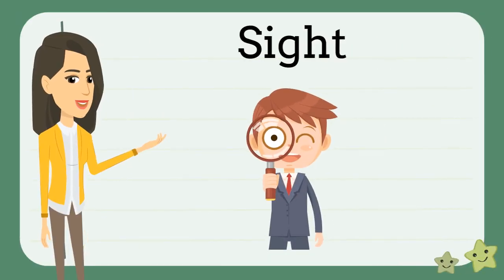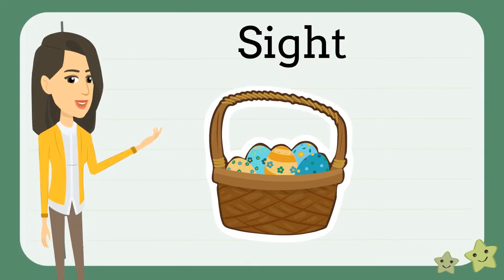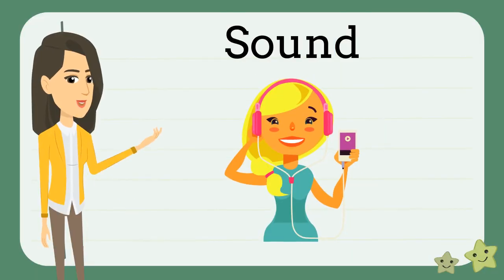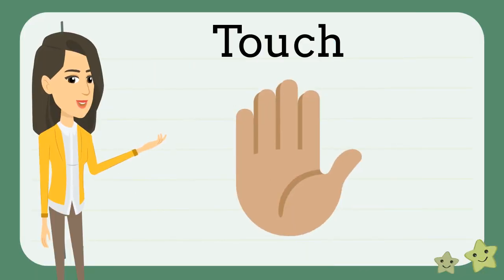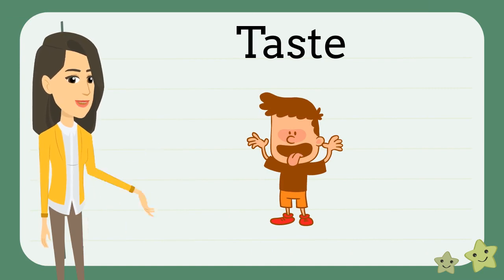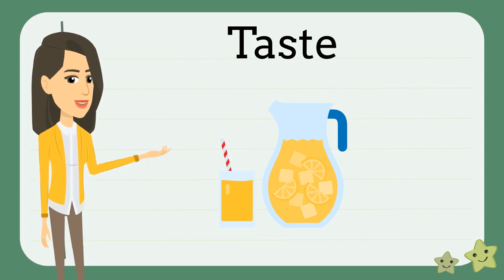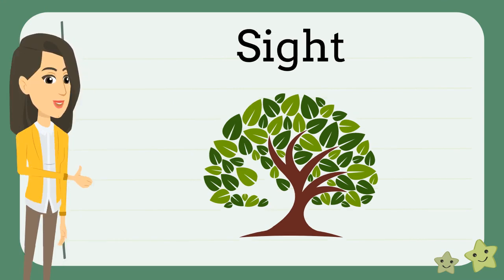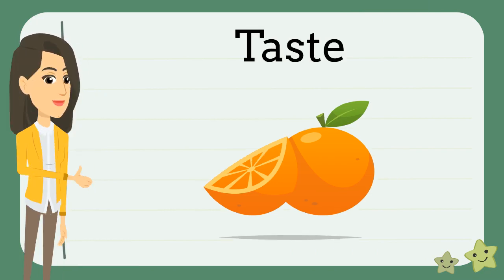The 5 Senses for Kids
This is perfect for teaching about 5 senses. Can be used for science observation

Podcast:
Talking Math with One Basic Teacher